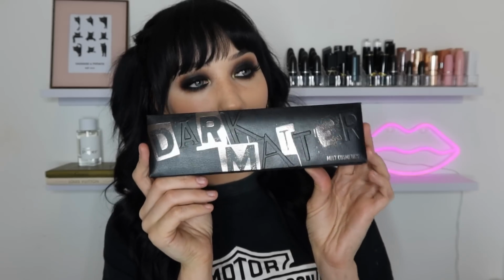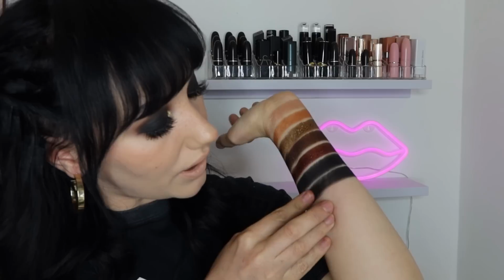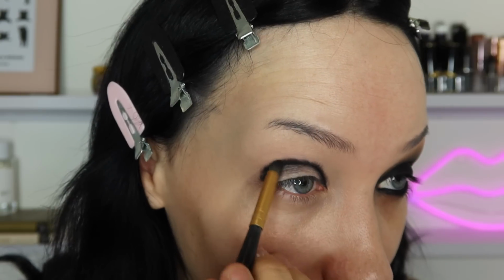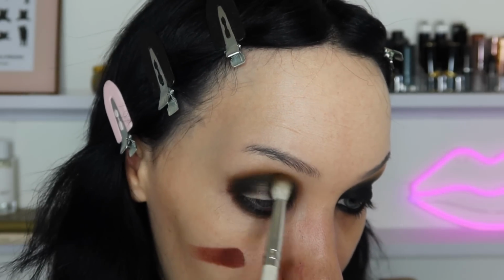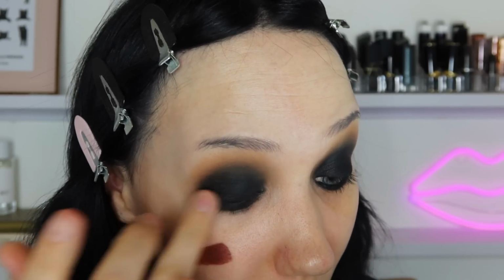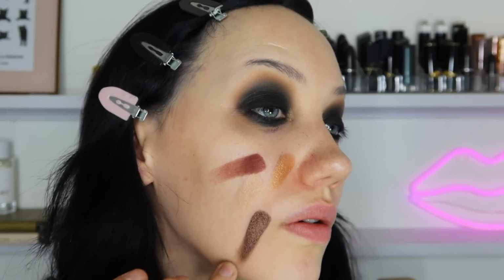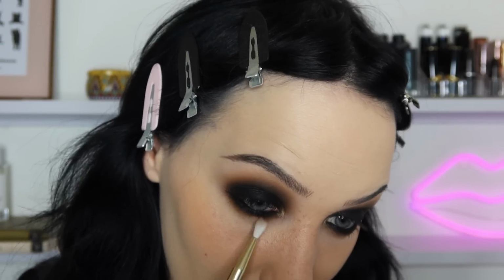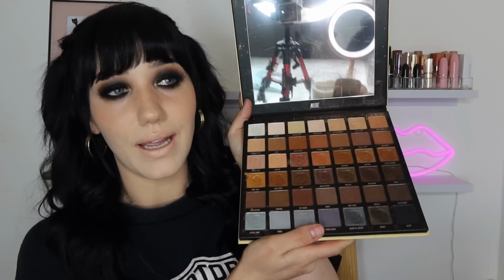OMG! MELT DARK MATTER PALETTE REVIEW & SWATCHES & DUPES | MAKEMEUPMISSA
Hello frens! Welcome back to another professional production where I play with the new Melt Cosmetics Dark Matter palette which they kindly sent to me in PR!
What's your thoughts on it?!
Take a shot every time I say 'black' & 'smokey eye'